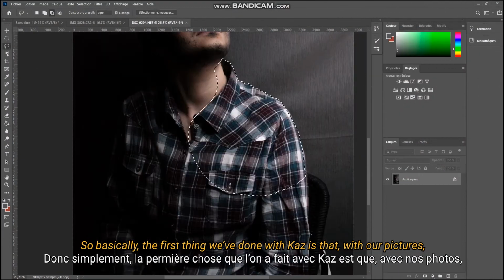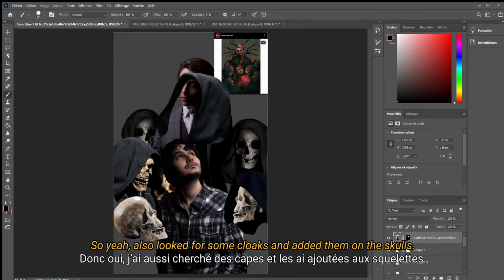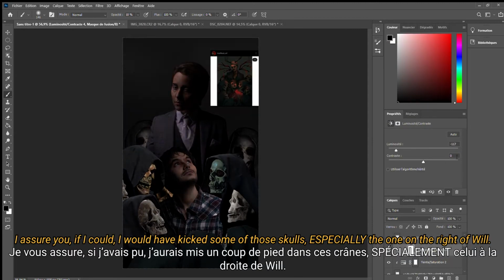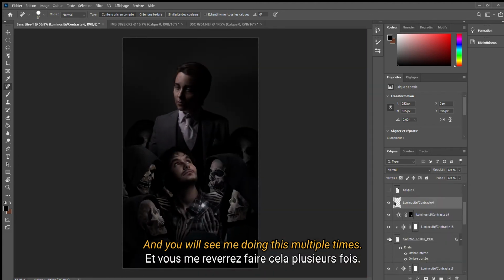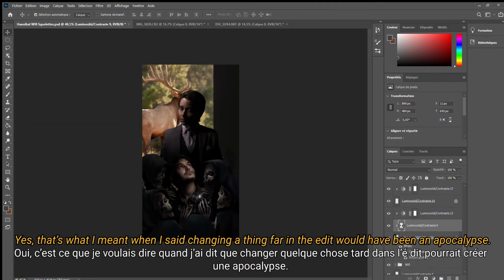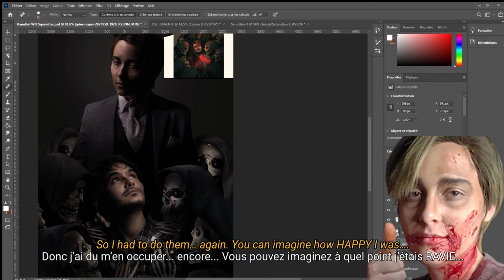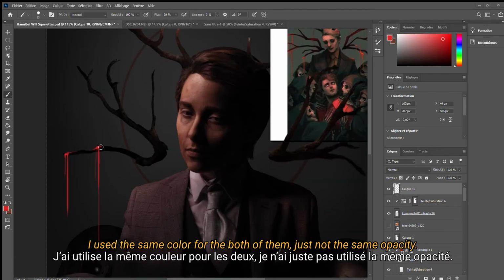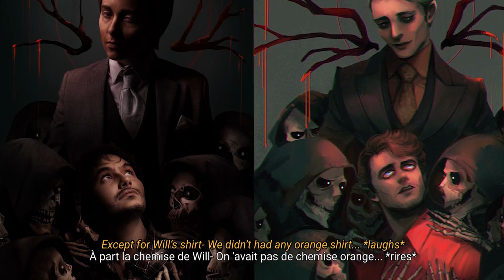Making a FANART in REAL LIFE !!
New format for Speed Editing videos ! Hope you’ll like it :D And yes, we're starting with a picture of Hannibal the series.

Big thanks to Mush Buzz for allowing me to share their fanarts on Youtube ! Here are their social medias :